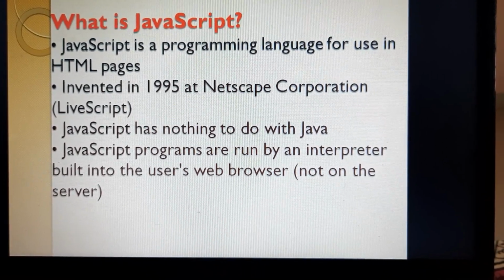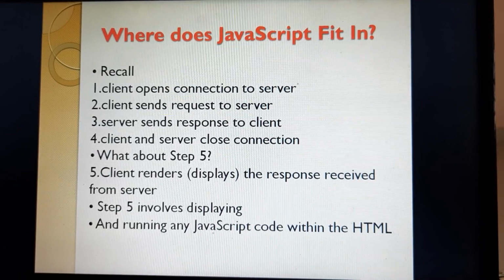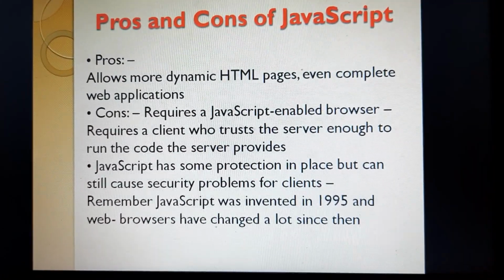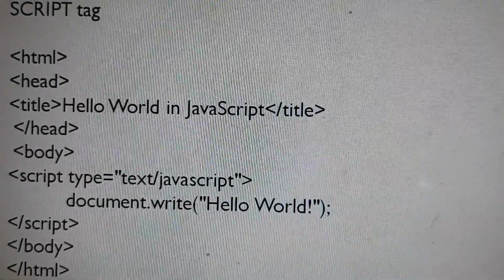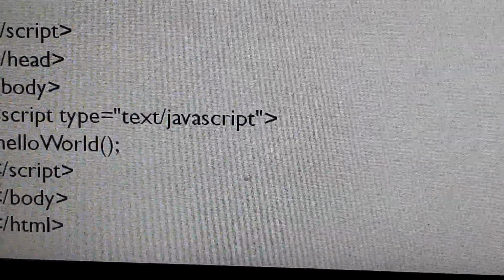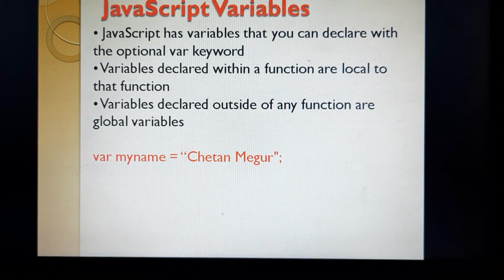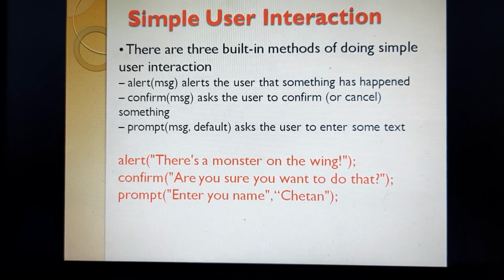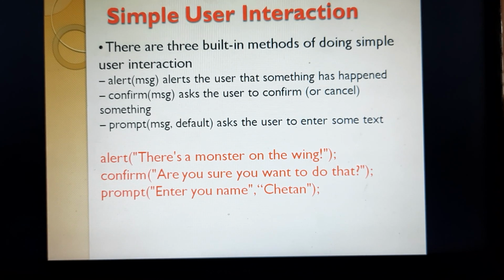Introduction of JavaScript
Java Script Introduction @niteshkumarbiradar